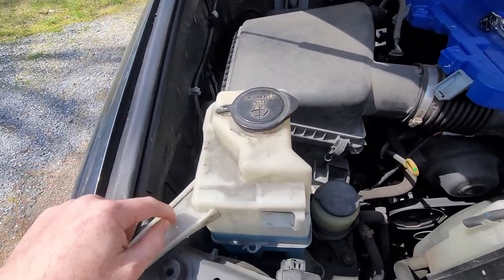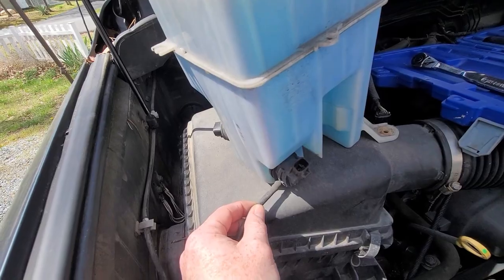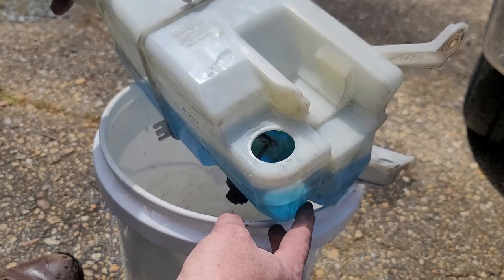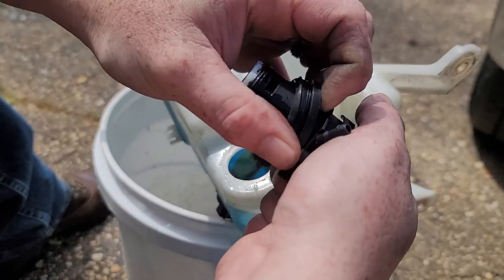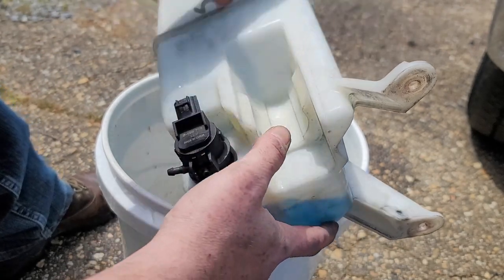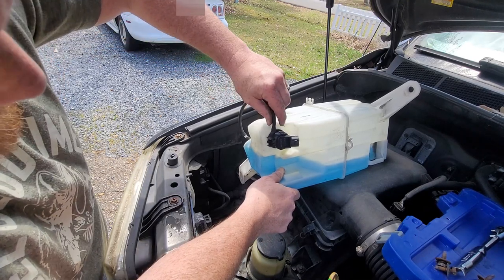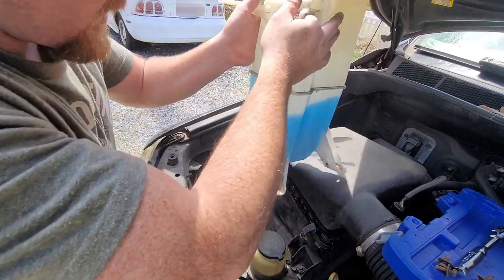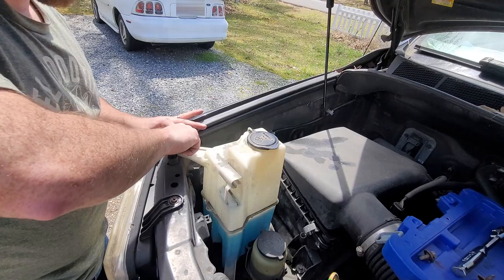How to replace Windshield Wiper Pump in a 2007 Toyota Tundra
Fix your pump. Quick, Easy, and Cheap.

Playing all the most popular games. More and exciting things to come.